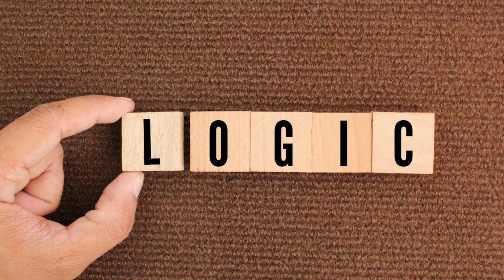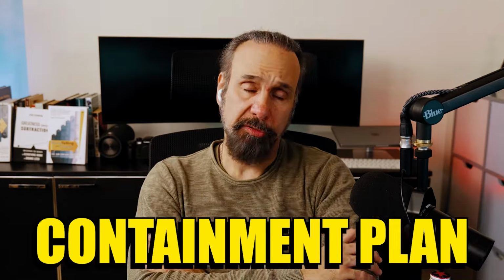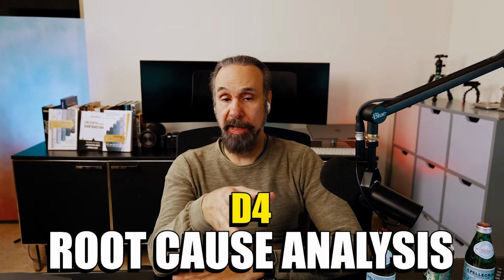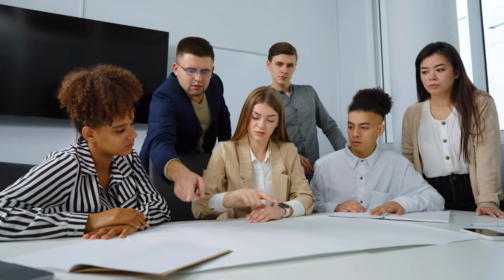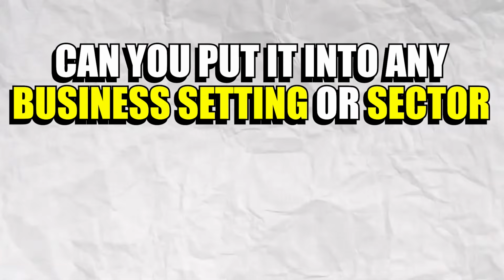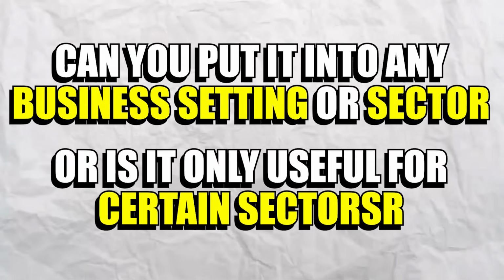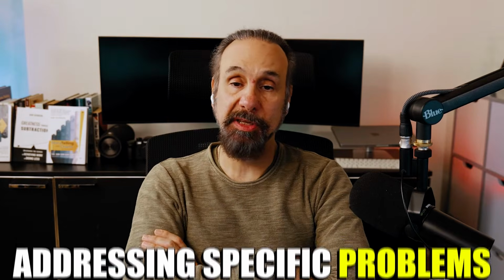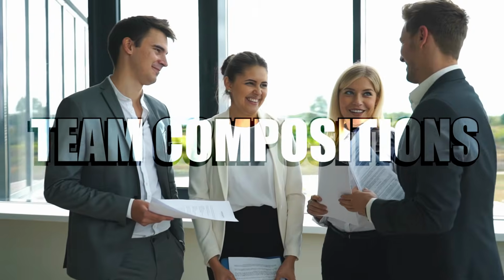8D Problem Solving in Business - The Eight Disciplines Methodology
🎙️ Welcome to "Business Model Hackers" YouTube Series! 🚀

Join us as we dive into the world of business innovation, strategy, and disruption! In each episode, we explore the latest trends, strategies, and insights reshaping industries and challenging traditional business models!

* 8D Problem Solving Steps:
D1: Establish a team
D2: Define and describe the problem
D3: Containment Plan
D4: Root cause analysis
D5: Choose corrective actions
D6: Implementing the fixes
D7: Take preventative measures
D8: Team recognition - congratulate the team!

Sam Schreim Author - Books:
1. Storytelling With Charts - The Full Story: The Ultimate Playbook to Master the Art and Science of Captivating Audiences by Telling Stories With Data and Framework Charts:

2. The High-Performance Culture
UNLOCKING THE SECRET OF HIGHLY SUCCESSFUL GROUPS AND WINNING TEAMS

3. The Northstar Principle
HOW TO RE-ENERGIZE YOUR ORGANIZATION WITH POWERFUL VISION AND MISSION STATEMENTS THAT IGNITE PASSION AND INSPIRATION WITH CLARITY, UNITY AND PURPOSE.